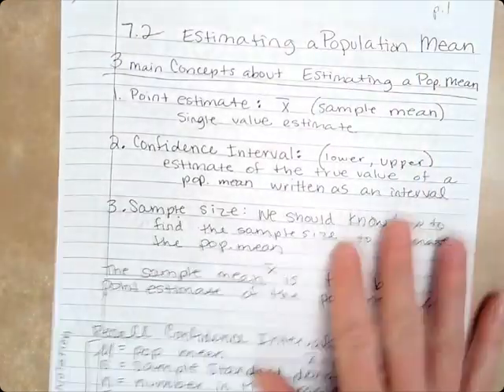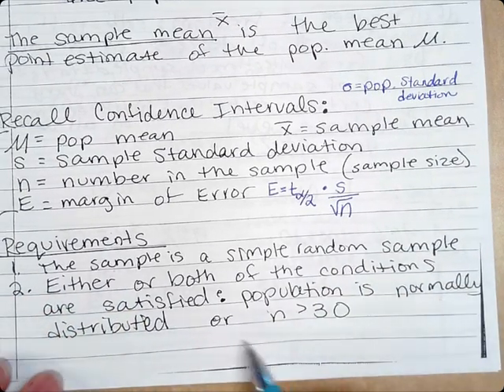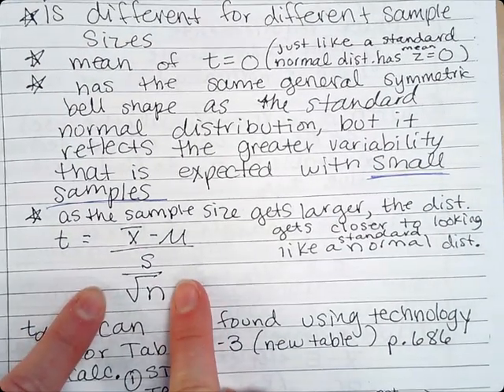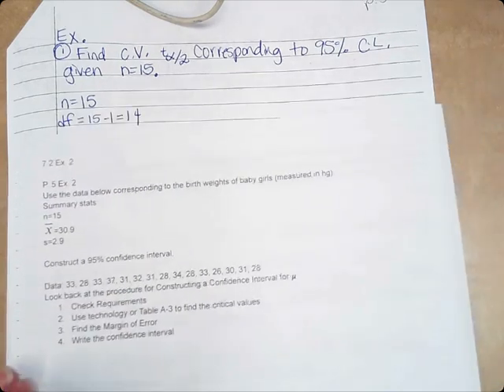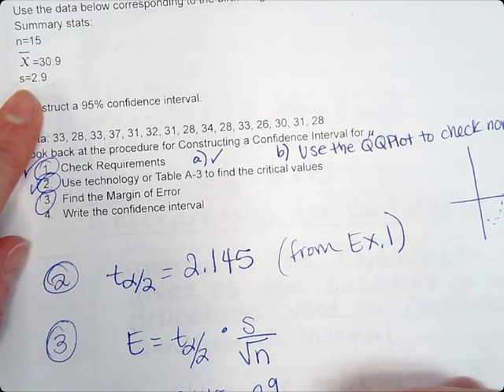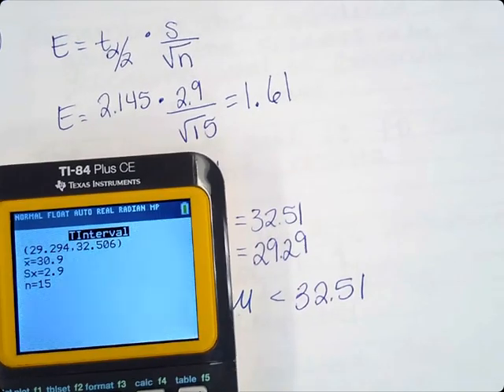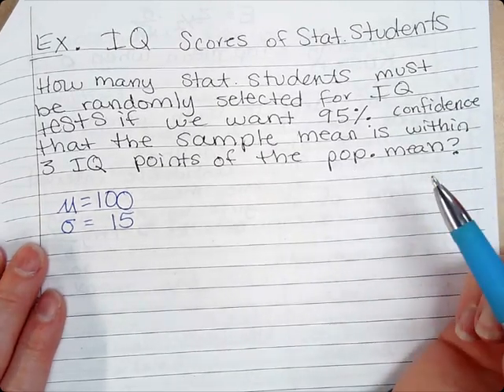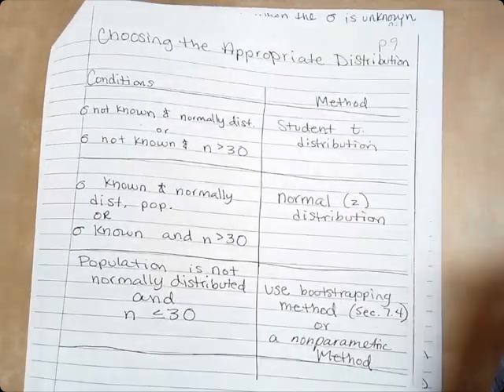Statistics 7.2 Notes